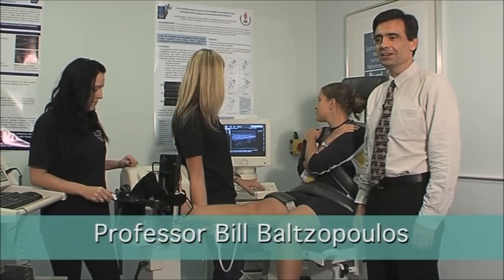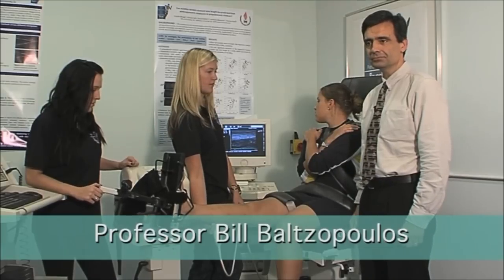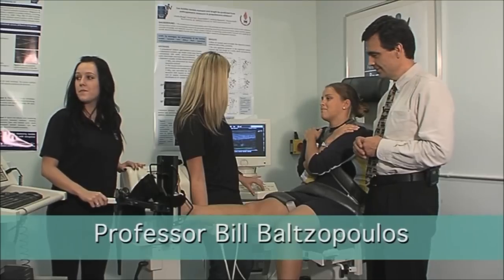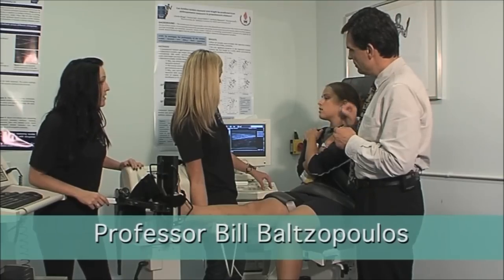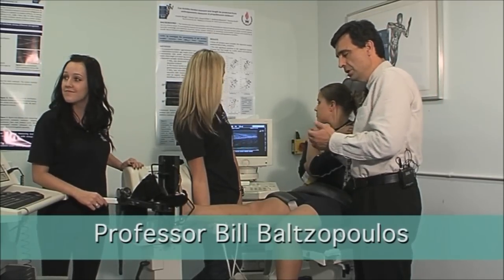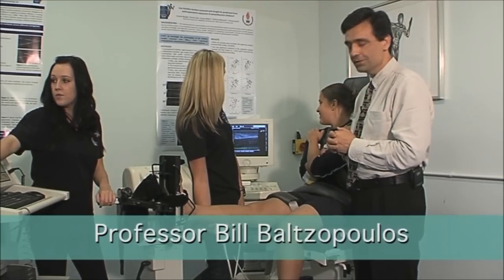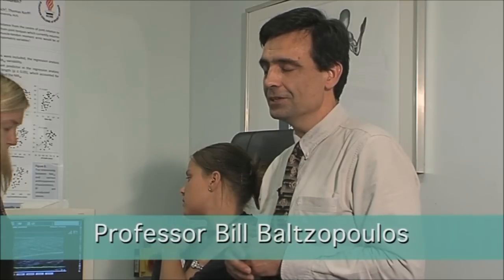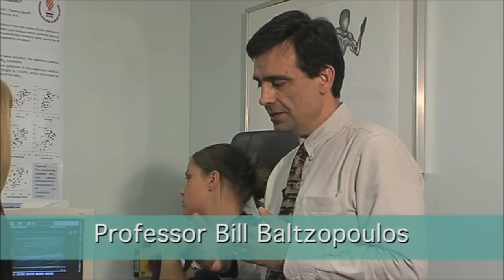Prof Bill Baltzopoulos talks about his research in biomechanics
Prof Bill Baltzopoulos discusses his work in biomechanics and demonstrates some of the techniques he uses in his research.